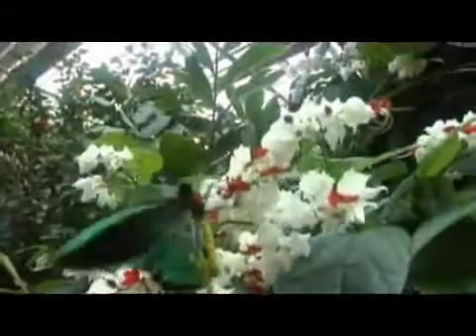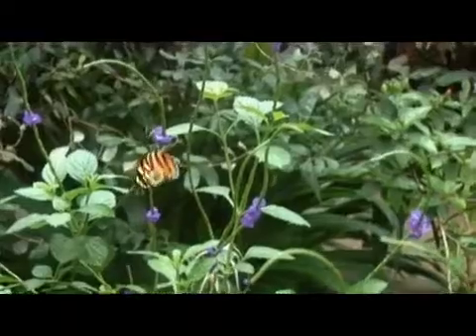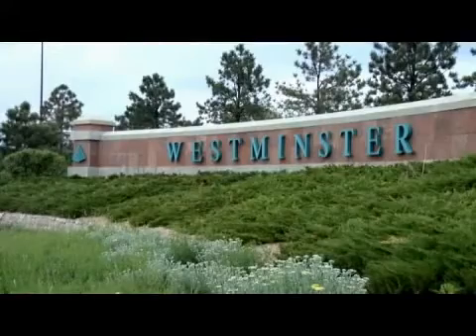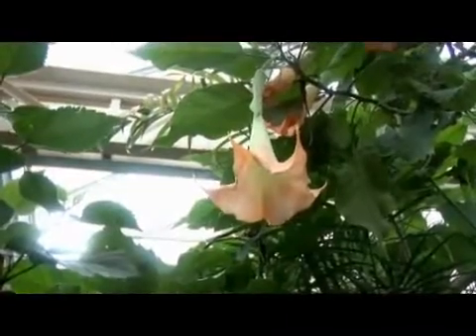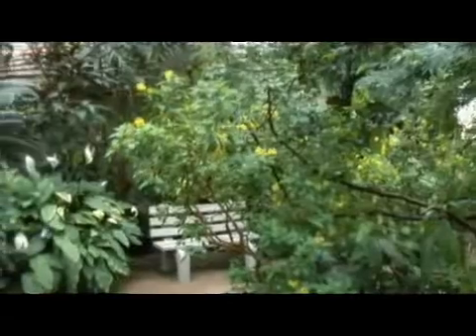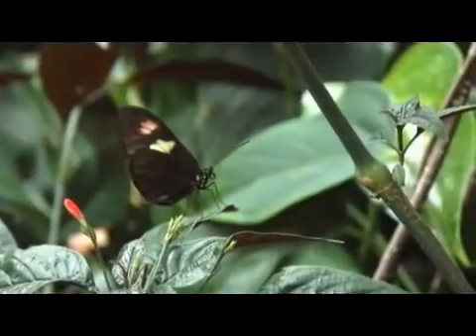Denver Butterfly Pavilion: Plants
Denver Butterfly Pavilion: Plants. Part of the series: Denver Tourism. The Butterfly Pavilion in Denver, Colo., is the perfect place to witness how plants and butterflies support each other in a variety of environments, including tropical rain forests and prairie grasses. Visit the Butterfly Pavilion to view different plants and learn about gardening and biology with information from this free video on Denver tourism.